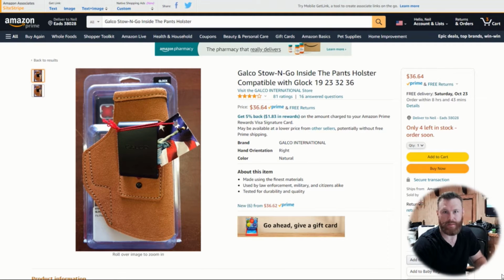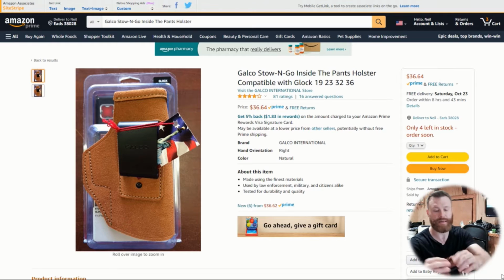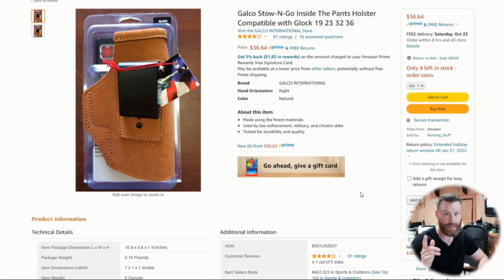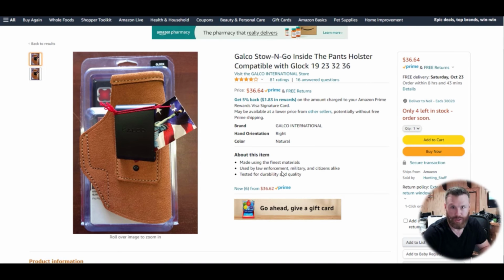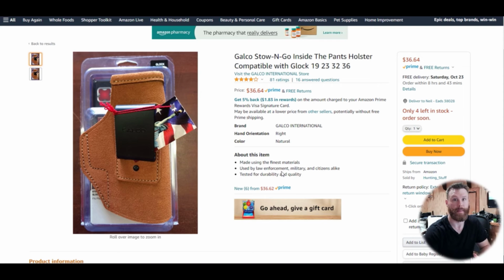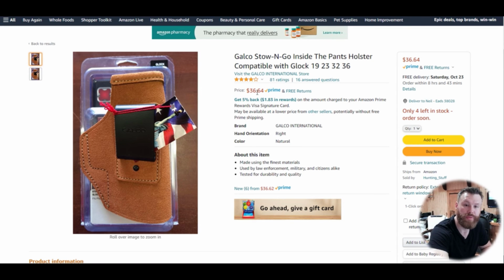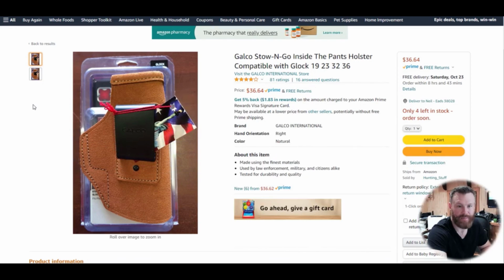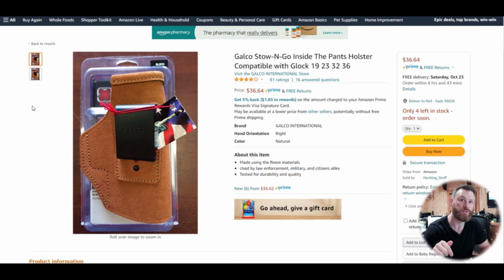Galco Sto and Go Holster Review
Review of the glaco sto and go holster.

You too can have your very own... but check out my review before you buy it.